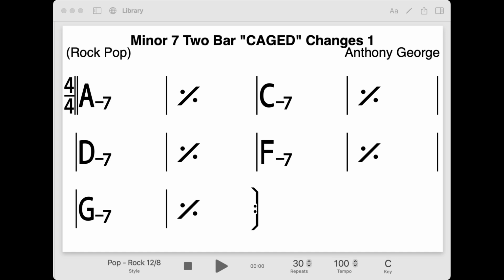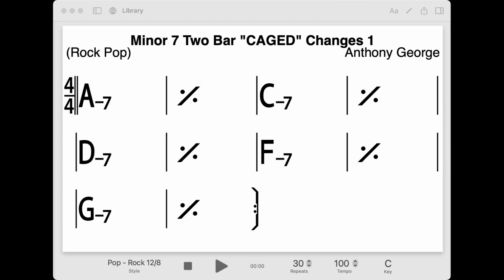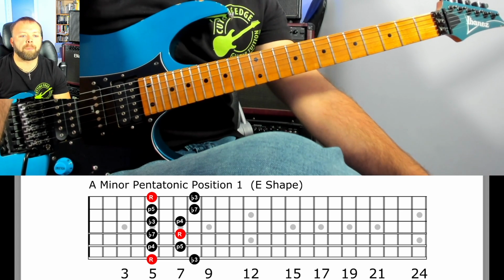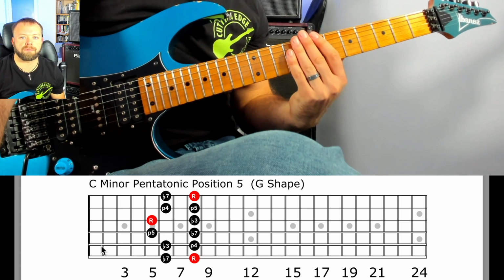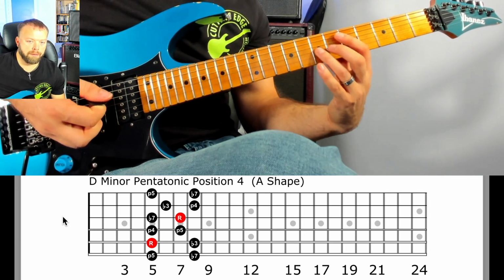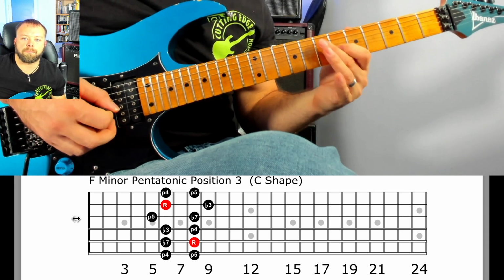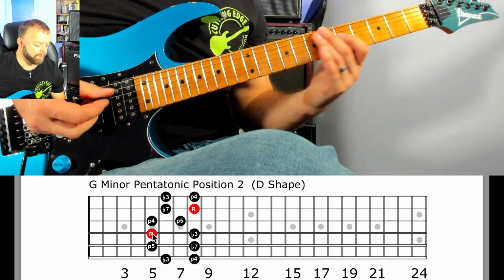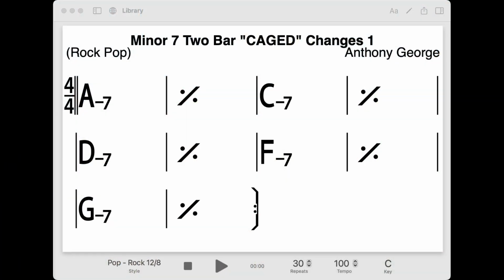How to Improvise On Chord Changes For Guitar - Part 1